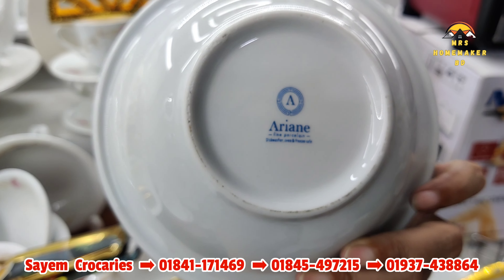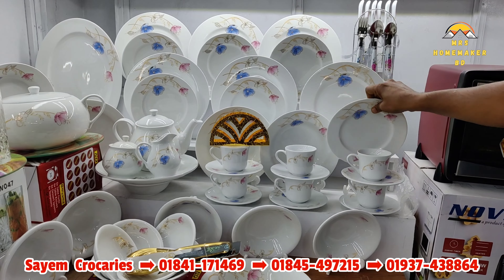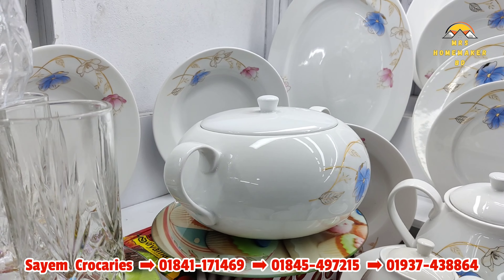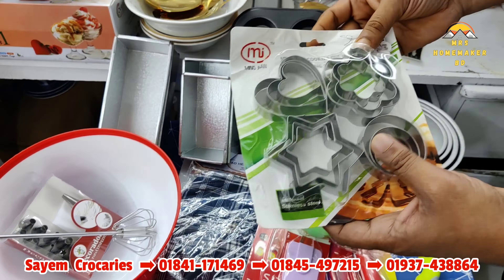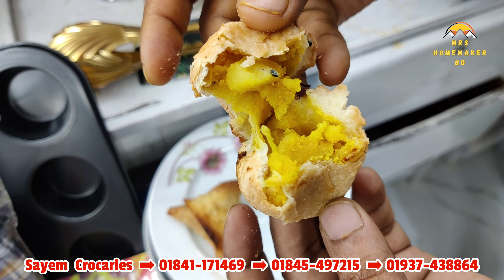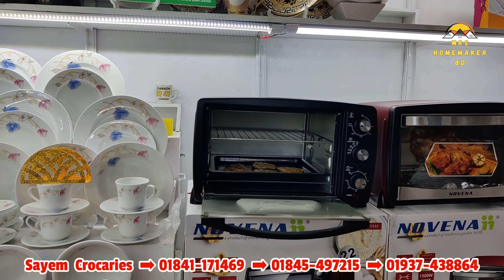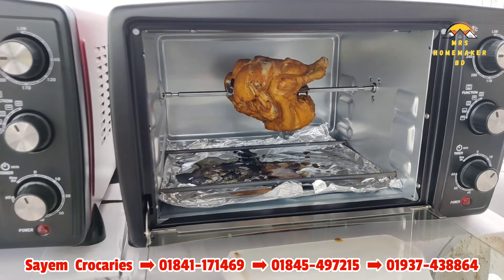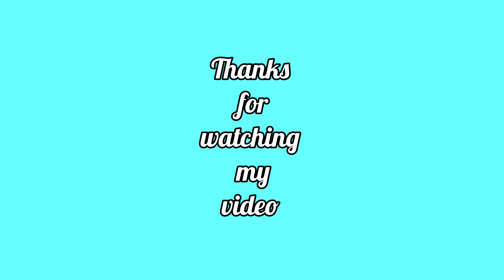১৬৭ পিসের সংসার গুছানো "ফ্যামিলি প্যাকেজ" কিনুন মাথানষ্ট দামে||Arine ceramic||Novena||Mrs Homemaker😍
১৬৭ পিসের সংসার গুছানো "ফ্যামিলি প্যাকেজ" কিনুন মাথানষ্ট দামে||Arine ceramic||Novena||Mrs Homemaker😍
সায়েম ক্রোকারিজ
দোকান নং-২৮
নীচতলা
বিশ্বাস বিল্ডার্স
নিউ মার্কেট সিটি কমপ্লেক্স
নিউ মার্কেট
ঢাকা-১২০৫
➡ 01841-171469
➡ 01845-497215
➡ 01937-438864